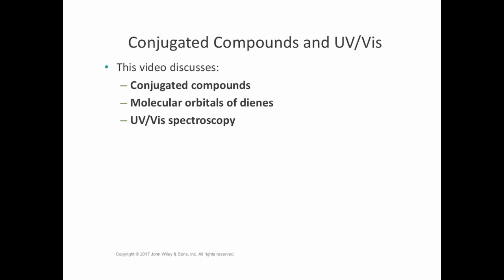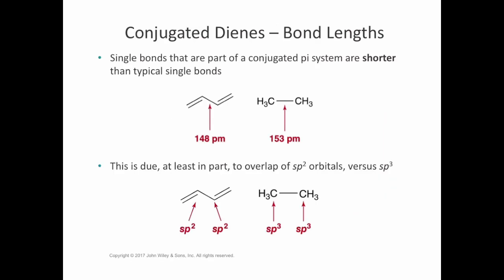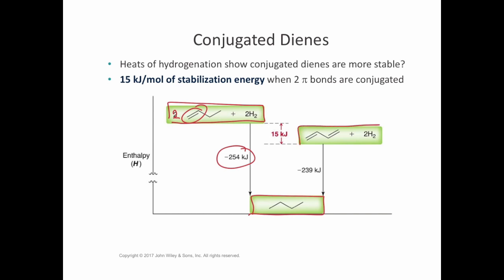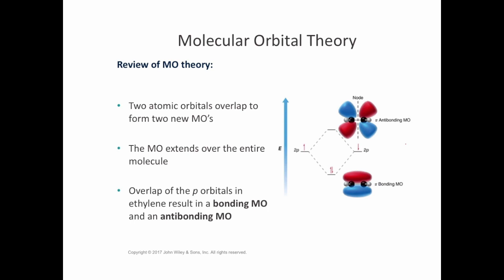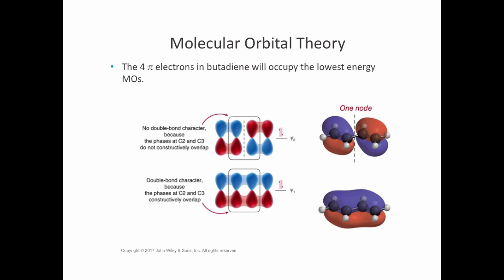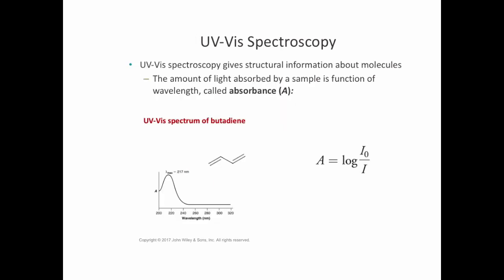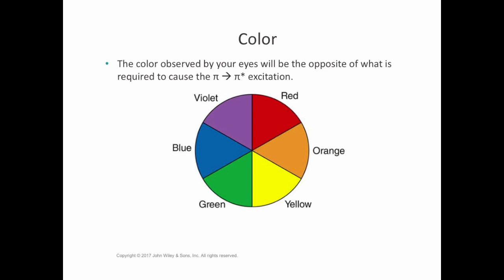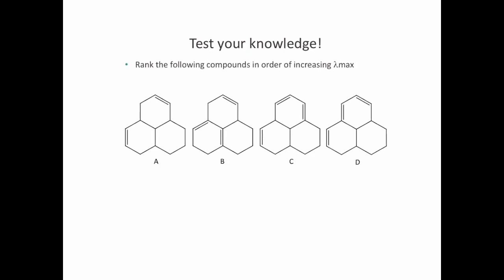Video 5 UV Vis